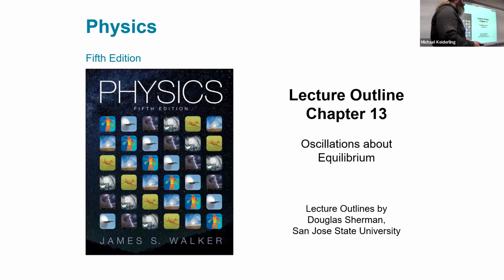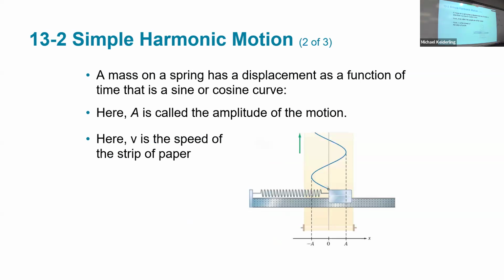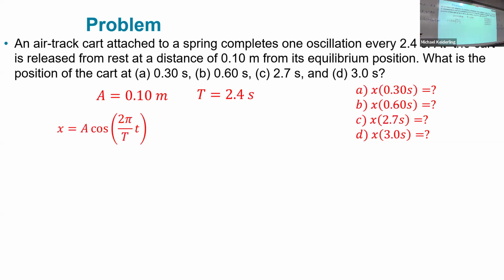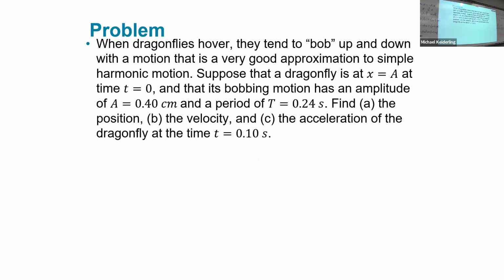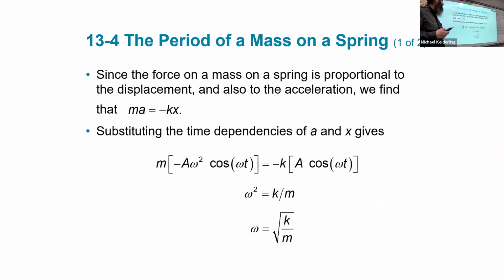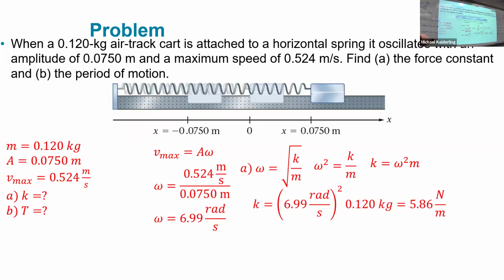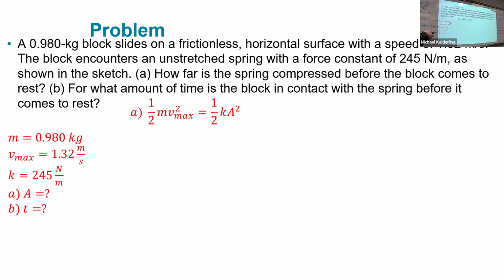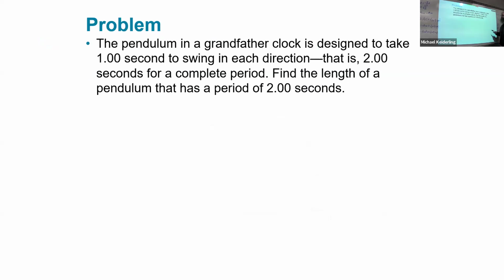PHYS300 Lecture Week 13 Wed 11/19 Ch 13